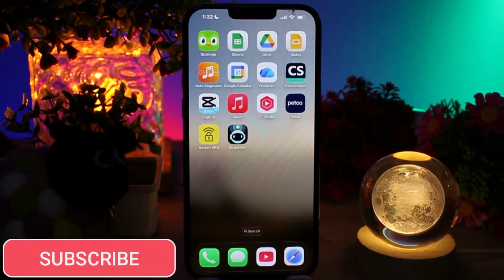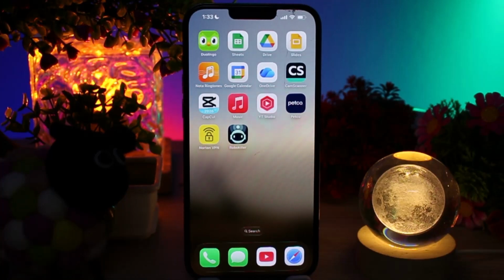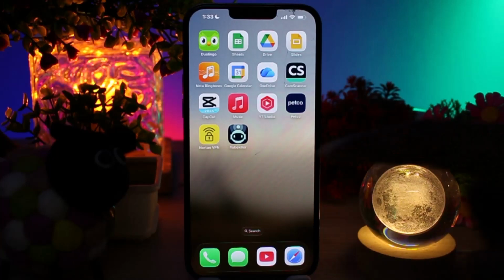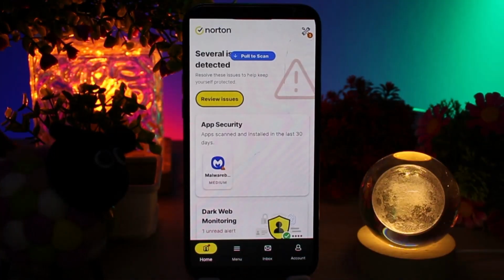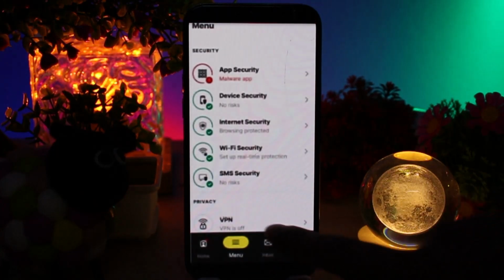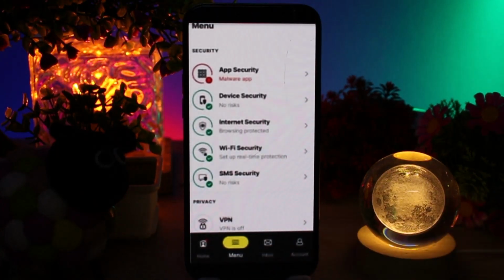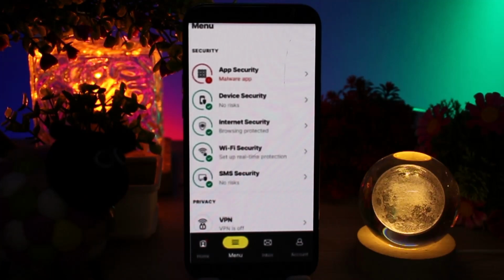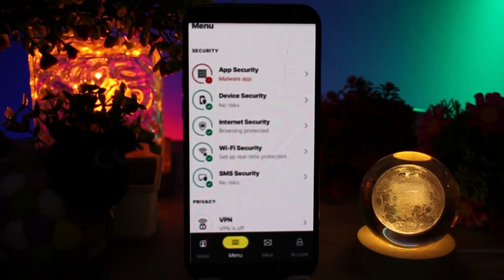Norton 360 VPN: How to Use It – Step by Step Guide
Want to know how to How to Use Norton 360 VPN (Step-by-Step Guide) but don’t know how? 🤔
This quick video will show you how to Norton 360 VPN: How to Turn It On and Use It step by step.

In this video, you’ll learn:

How to How to Set Up and Use Norton 360 Secure VPN

How to Norton 360 VPN Explained: How It Works & How to Use It

How to How to Enable Norton 360 VPN on PC, Mac, iPhone & Android

By following these few simple steps, you can successfully Norton 360 Secure VPN Guide for Beginners without any confusion.

Timestamps:
00:03 –  [TOPIC]
00:10 – home page
00:18 – vpn
00:51– ending